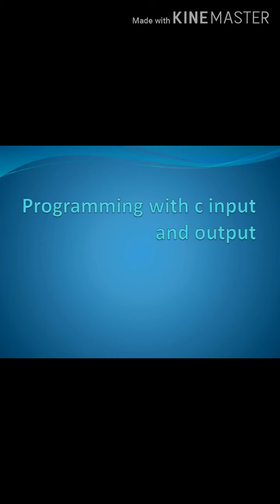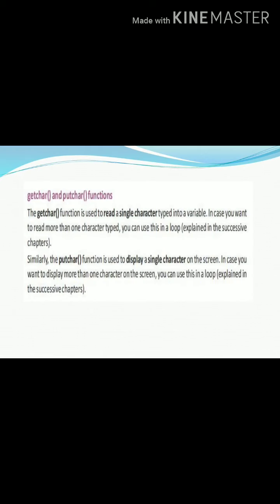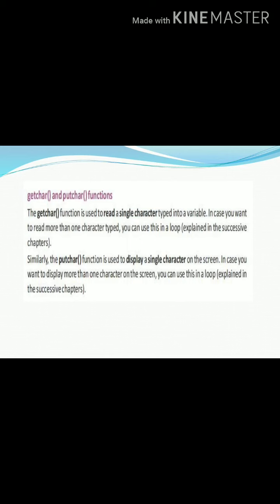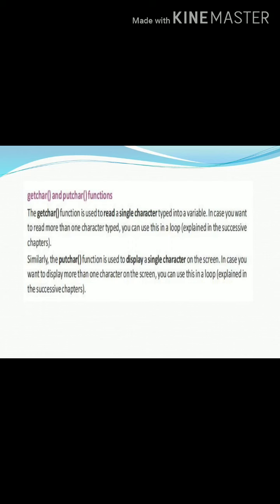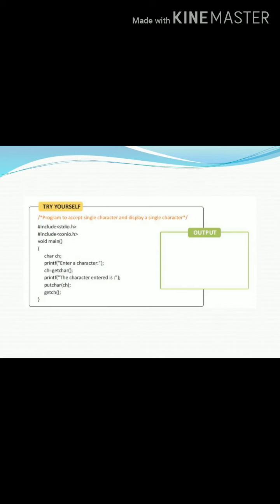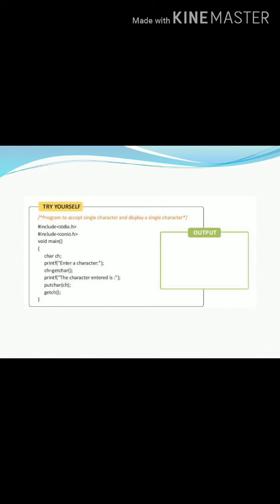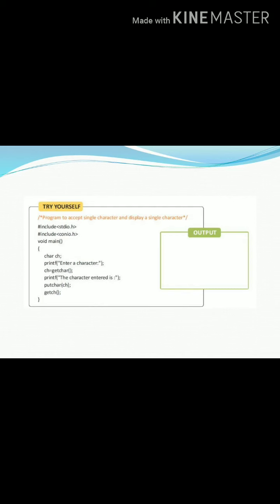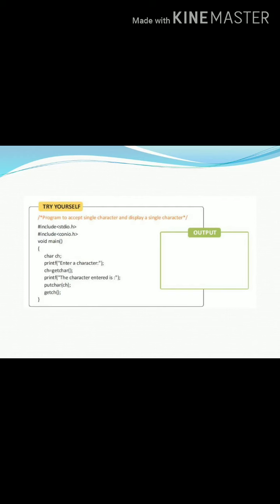10th std Computer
Programming with c input output functions